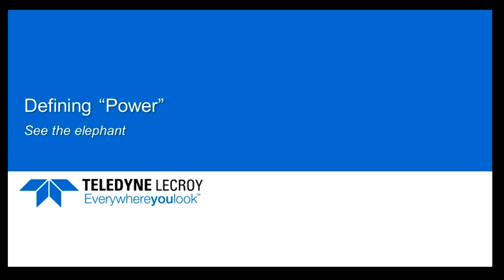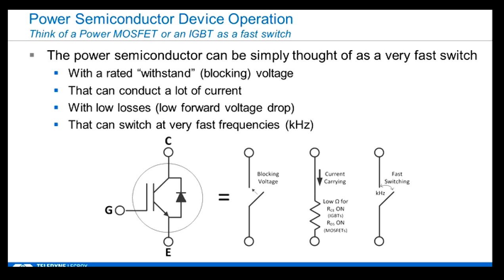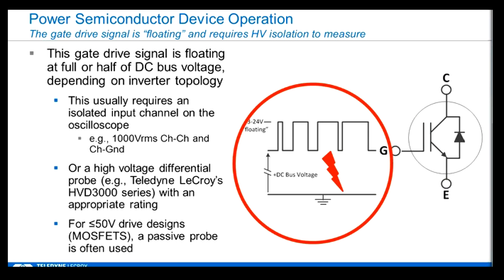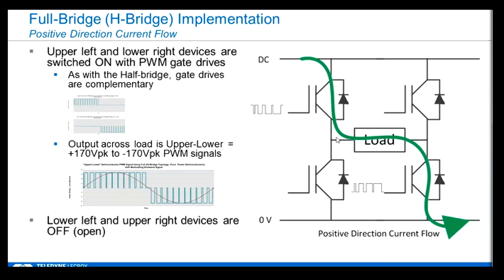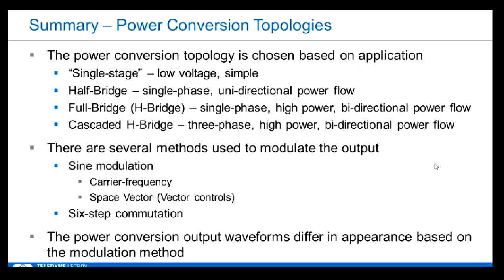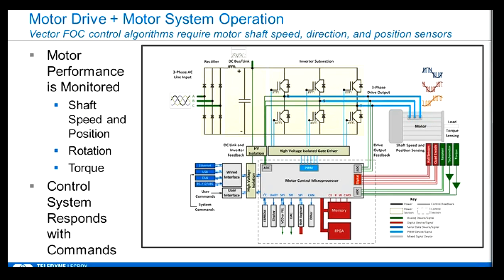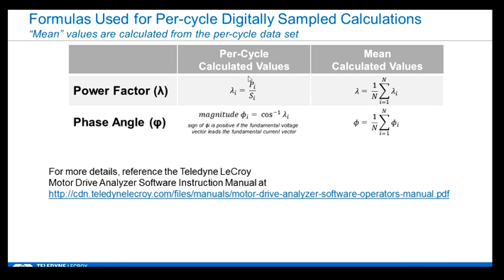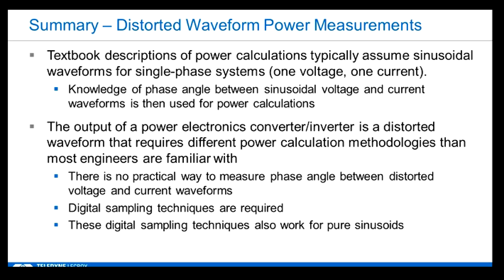Teledyne Lecroy - Essential principles of power - Part 2